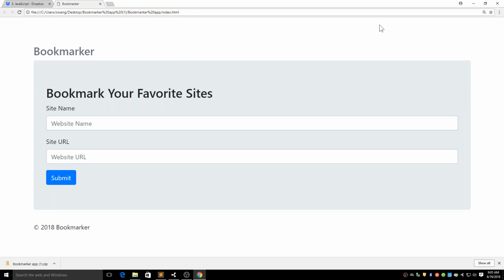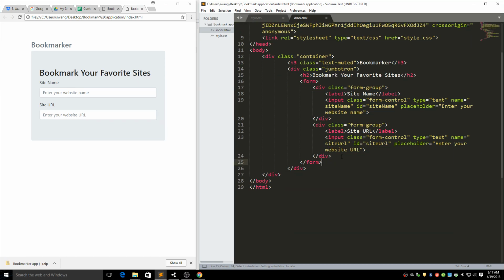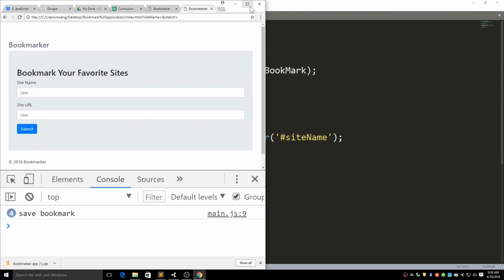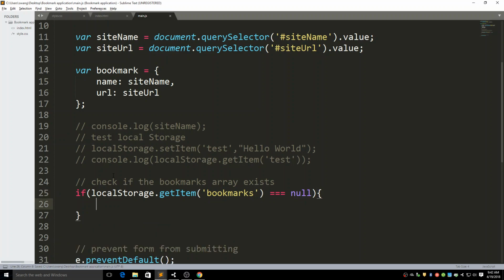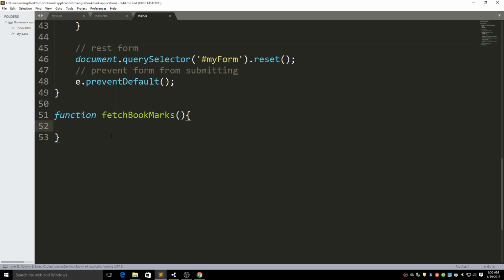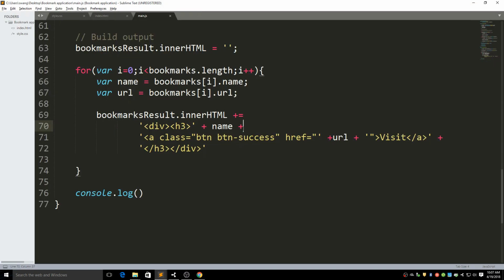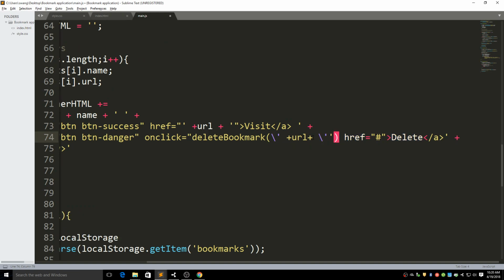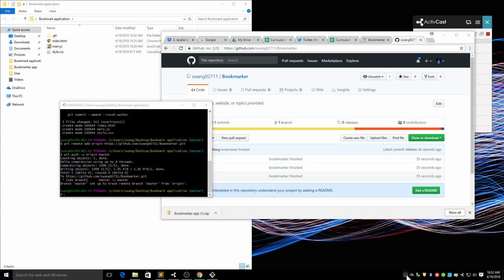Bookmarker with JavaScript